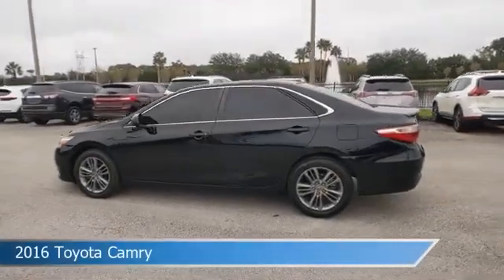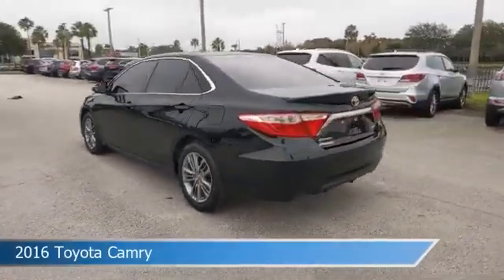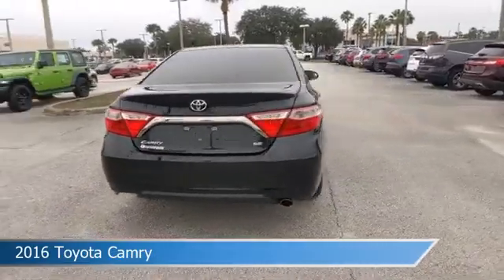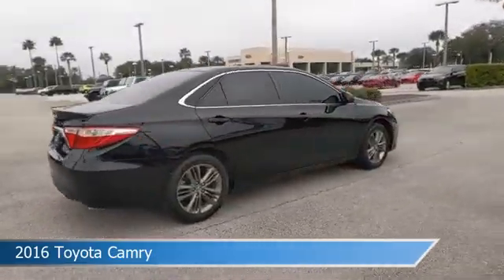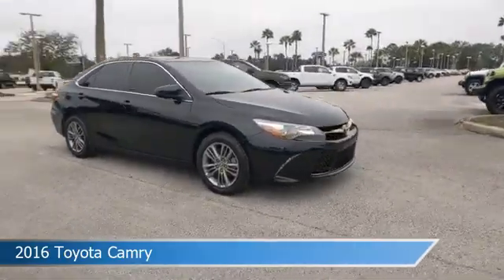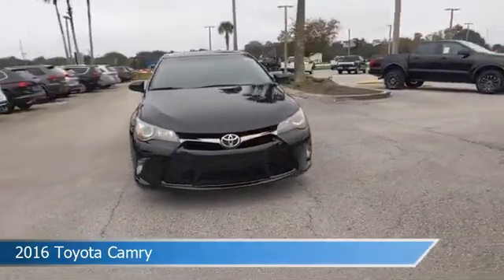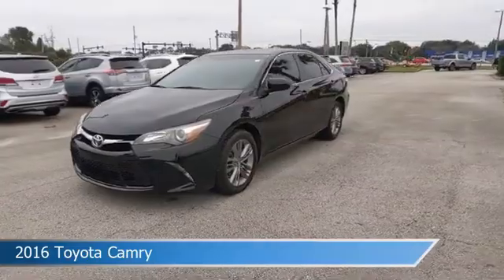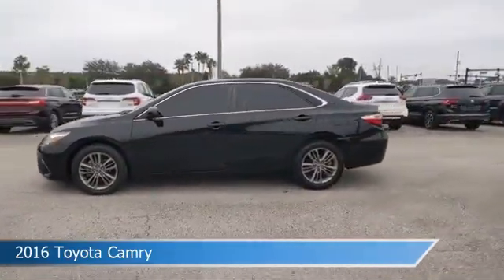2016 Toyota Camry CL250A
2016 Toyota Camry CL250A